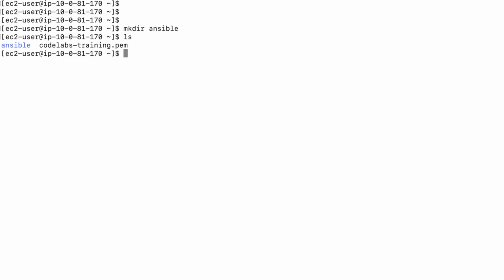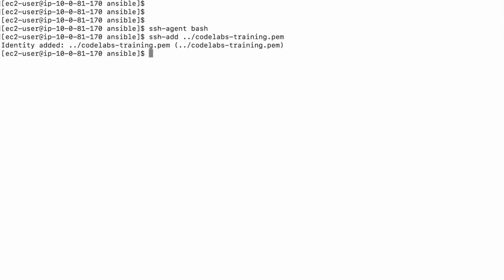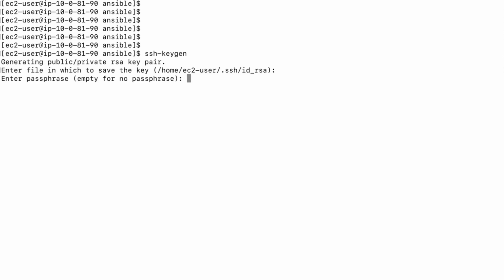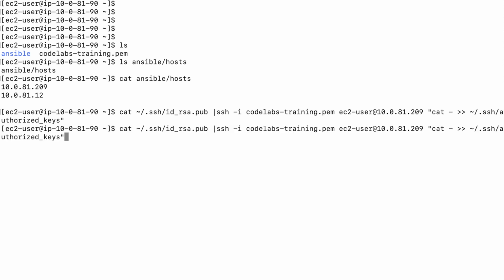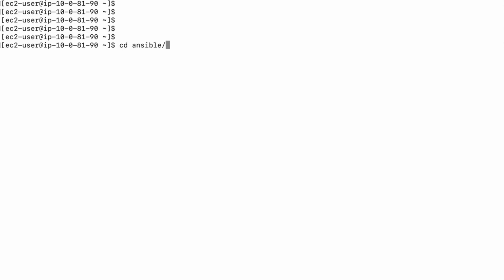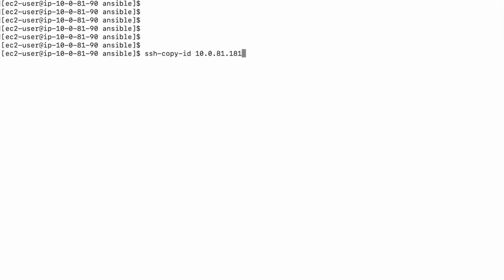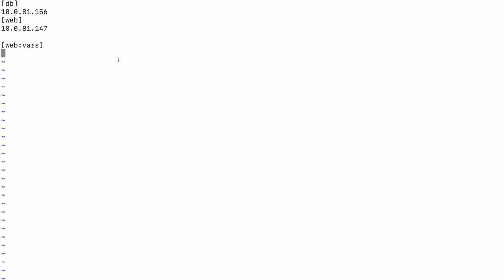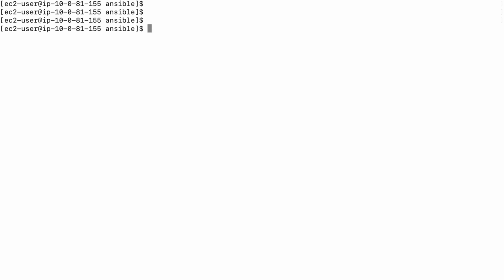[Ansible - 02] Connect Ansible Master with nodes via SSH ( demonstration of 3 different ways)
in this video we discuss (with demonstration) 3 different ways where we can connect ansible master to nodes.